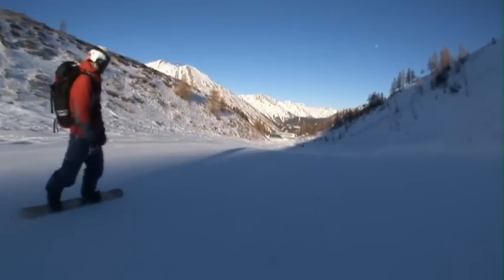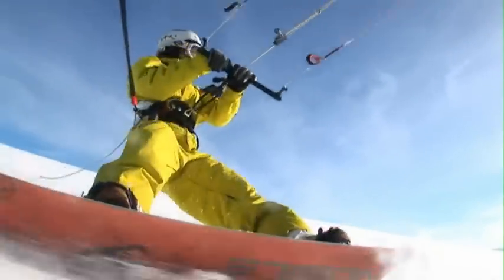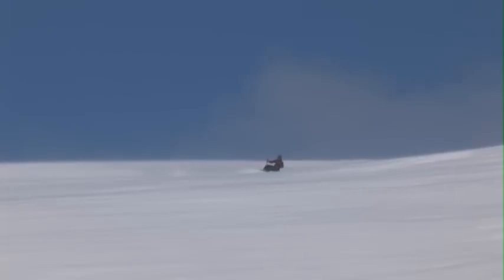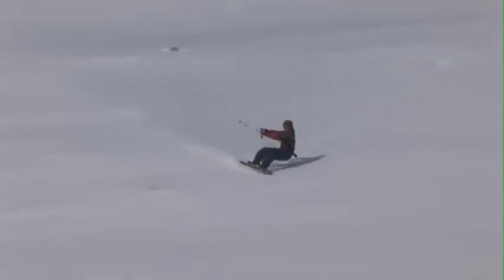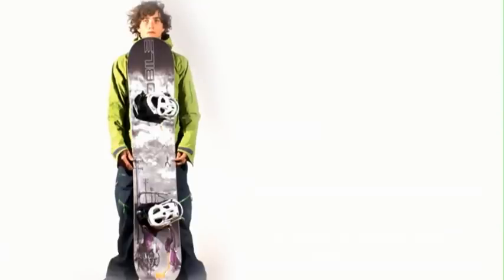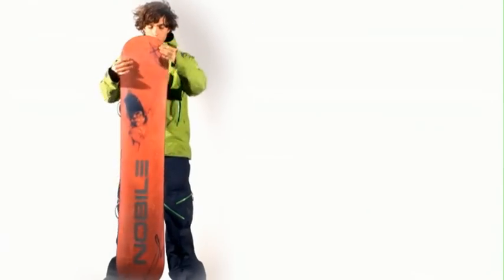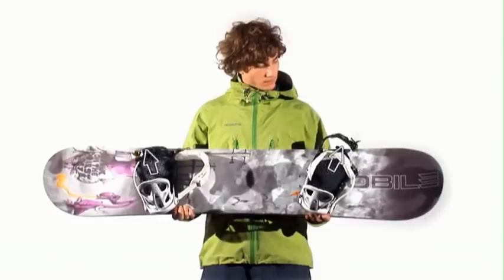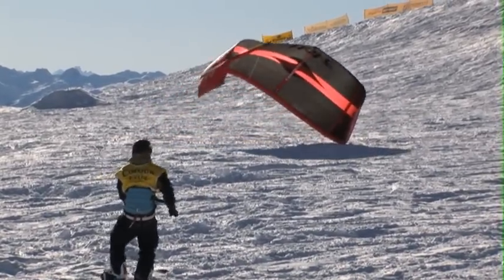Remi Meum Nobile PRO snowkiteboard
Nobile introduced our first dedicated snow kite board into the market in 2006.
Whilst many felt that their standard snowboard was good enough, few that have tried a dedicated model would ever go back. Our 2008 RM Pro Model Snowkite boards offer stable riding in all conditions, a centered stance and symmetrical outline for true twin tip riding and enough sidecut radius to handle like a regular snowboard without being forced upwind all the time. We've combined our knowledge with that of World Vice Champion Snowkiter Remi Meum to bring you the most complete range of snow kite boards yet.
Our 2008 range ride smoother, faster and with more POP than ever before whilst the hyper flex zones increase the comfort levels for your legs on ice or hard packed snow.
The 163 is perfect for larger riders, powder riding and offers a truly convertible board for regular snowboarding as well as snowkiting.
The 157 is the choice of Remi for freestyle kiting offering ultimate POP and controlled landings.
The new size of 148 is designed for women and smaller riders who till now have been forced to ride regular snowboards due to the lack of availability of small dedicated snowkite boards.